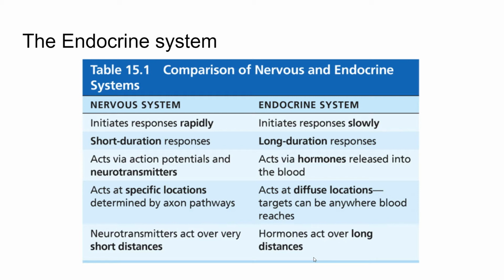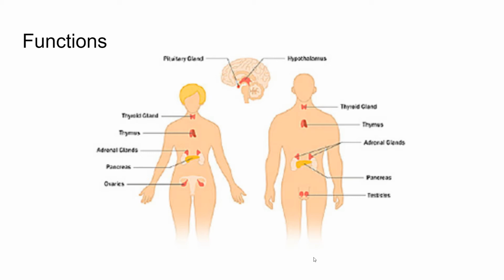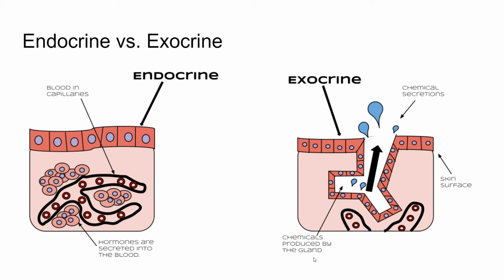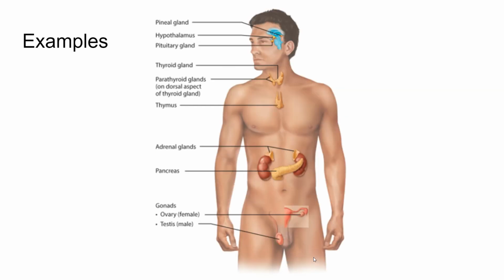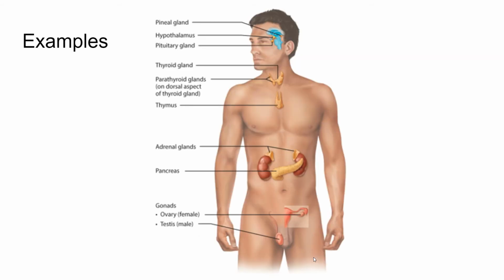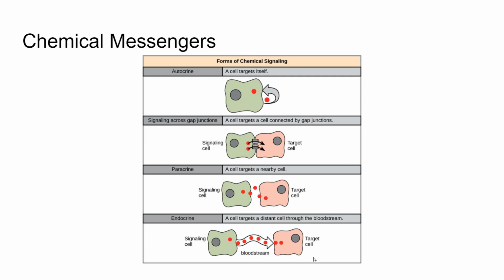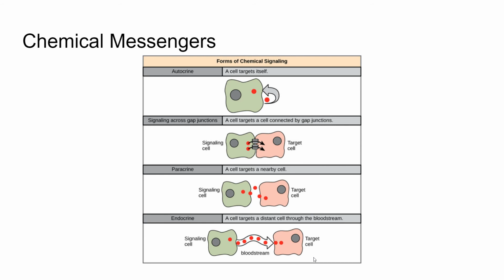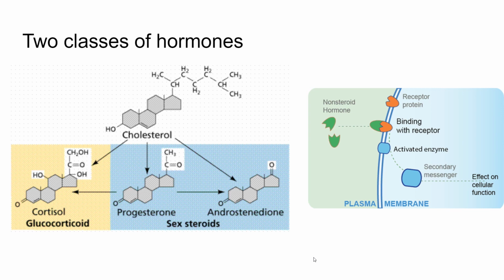A&P - Unit 7 7.1 - Endocrine System Basics